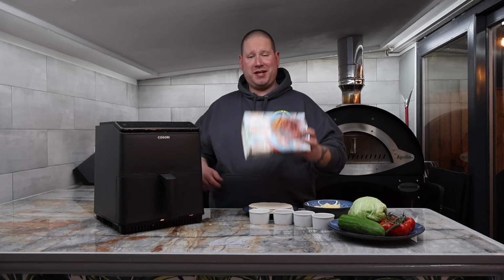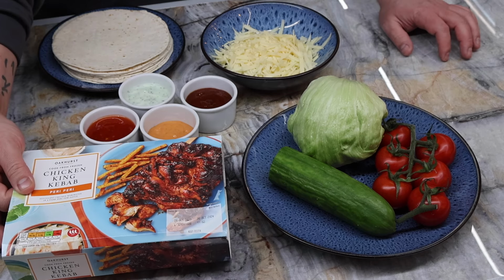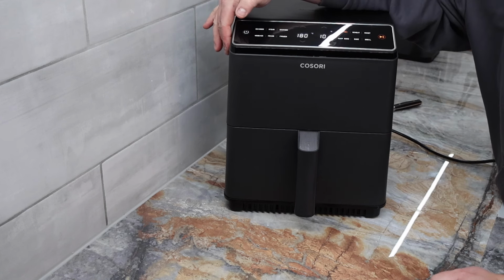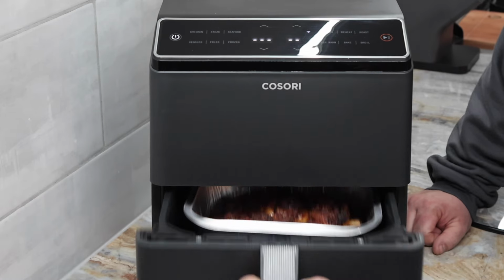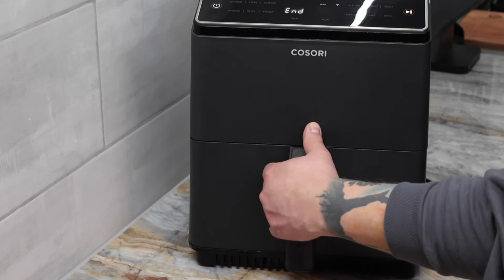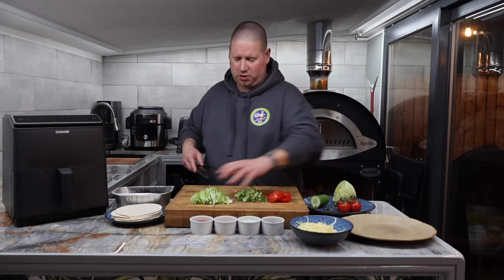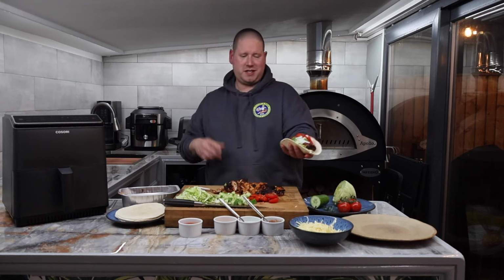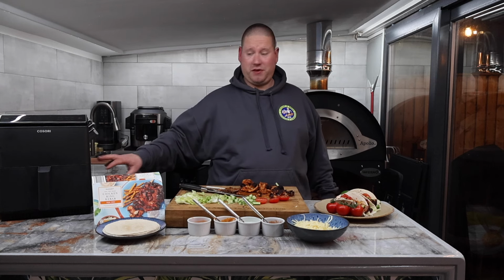ALDI King Kebab: Air Fryer Quick and Easy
Check out how quick and easy it is to air fry an ALDI chicken Peri Peri KING KEBAB with all the trimmings. This is an awsome mid week meal sure to please all the family. The best bit is there is NO MESS or CLEANING the AIRFRYER after you have cooked it! WATCH NOW TO FIND OUT WHY.

Wanting to buy a Cosori or Ninja product for yourself?

Head over to our Face Book Page Ninja Foodi World and come and join the fast growing community:

Dont forget to leave a comment with how your own dishes turn out and head over to my Face book pages  @1Pizza2Many  and public group @NinjaFoodiWorld for more hints, tips and recipe ideas.

Why not share the video with a family or friend who would love to make these!

Cheers, Simon :-)